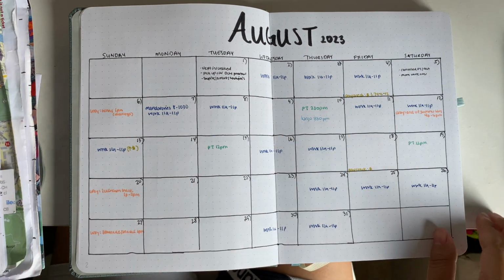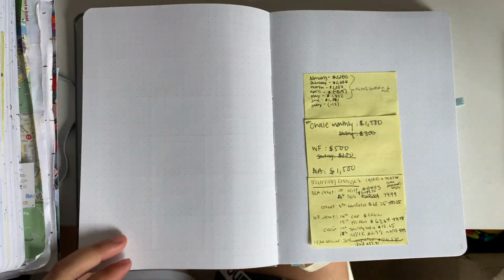How I Create My Bullet Journal/Planner~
Hi Everyone!

Welcome back to all those who are returning and welcome to all those who are new~

This video is all about how I create my own bullet journal! After buying multiple planners throughout my years (since middle school), I never found one I absolutely LOVE so I started bullet journaling. I love bullet journaling because you can customize how you want your planner/journal to be. When I was in school, I would prioritize my assignments -if you want to watch my prior organization video you can do so however now as a young adult, I prioritize my work schedule & finances so I know when I can plan events & travel~. I hope this helps anyone who has been thinking of bullet journaling for awhile. I'm by no means an expert but thought I can show you all what I do to keep myself organized :)

-personal @ its.sueshi
-travels @ sueshitravels
-food @ sueshieats